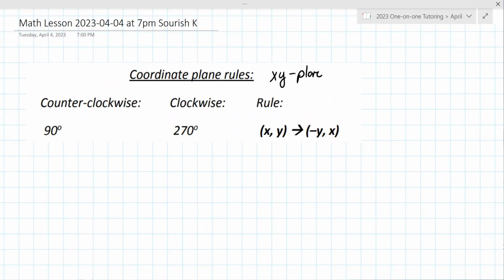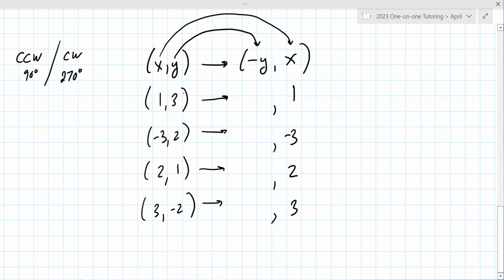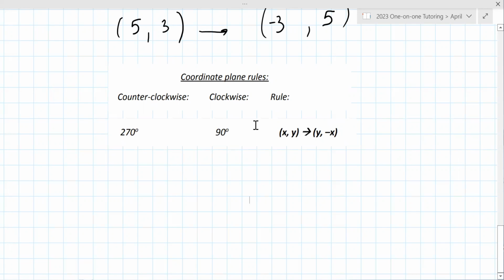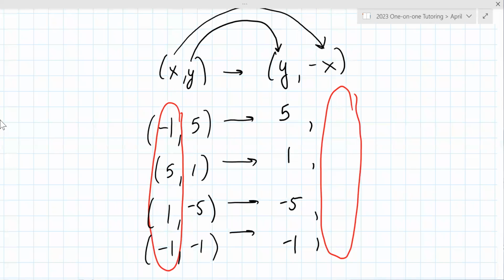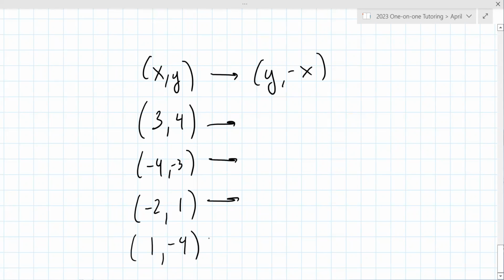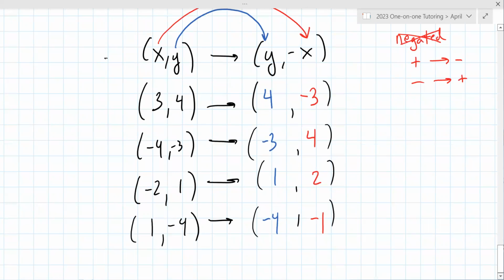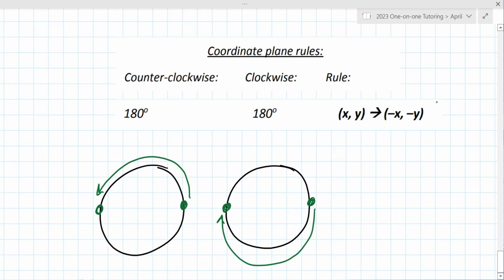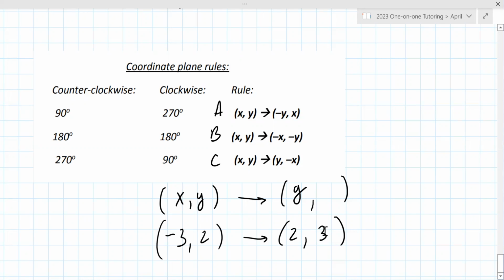High School Geometry Lesson [2023-04-04 at 7pm MST Sourish K]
This lesson covered topics in Geometry including rotations in the xy-plane.